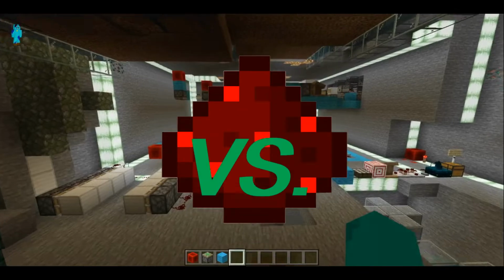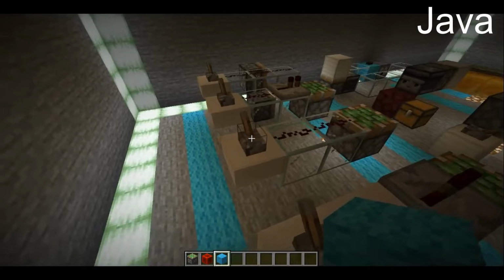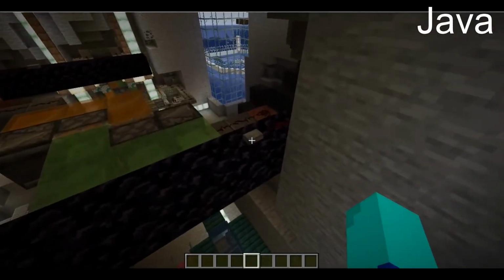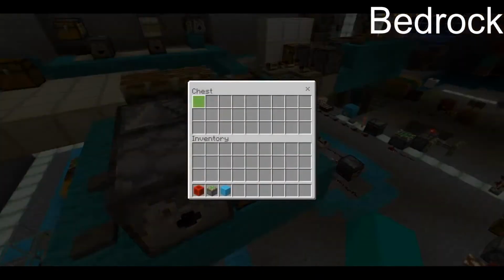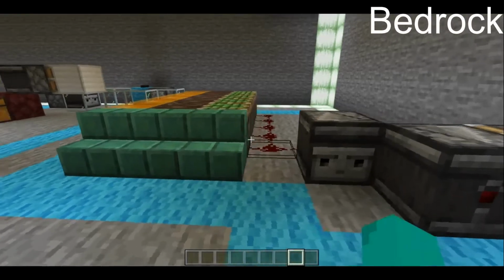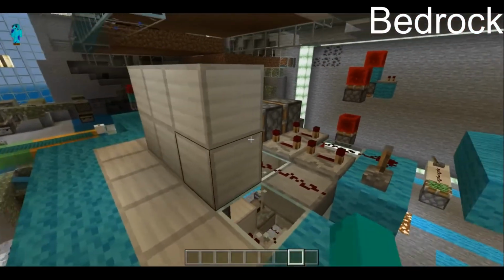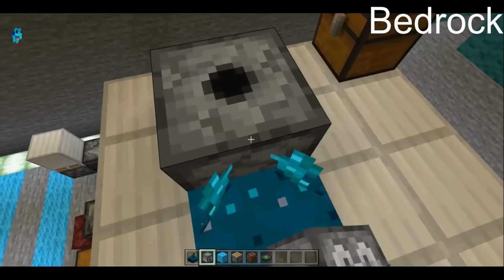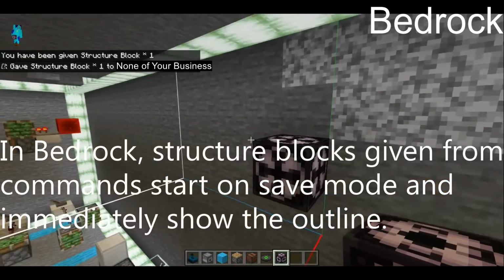WEIRD Redstone Differences - Bedrock vs Java (1.19.2)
0:00-0:05 Intro
0:05-1:08 Extended Piston
1:08-2:39 Quasi-Connectivity
2:39-4:37 Block Updates & Ejections
4:37-5:13 Chest Block Update
5:13-5:54 Slow Repeaters
5:54-6:32 Pistons & Clock
6:32-7:51 Connect to Dust
7:51-8:58 Moveable Tile Entities
8:58-9:50 Stand on Sculk Sensor
9:50-9:59 Sculk Sensor & Jukebox
9:59-10:57 Dropper/Dispenser Clock
10:57-11:09 Structure Block Setup
11:09-11:29 Outro